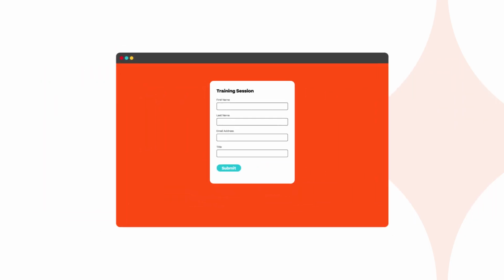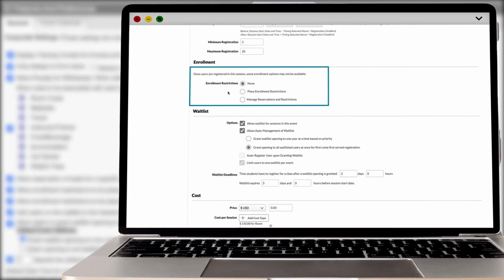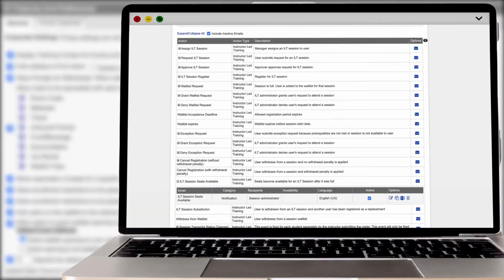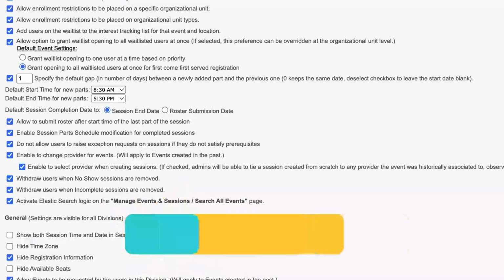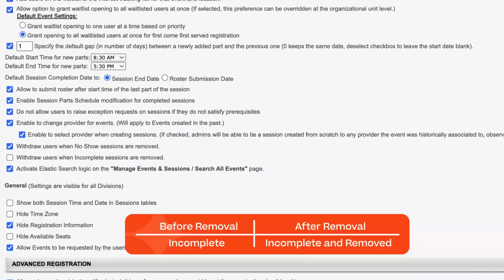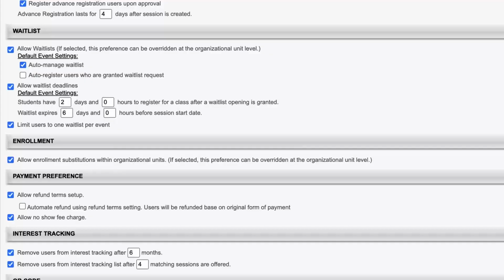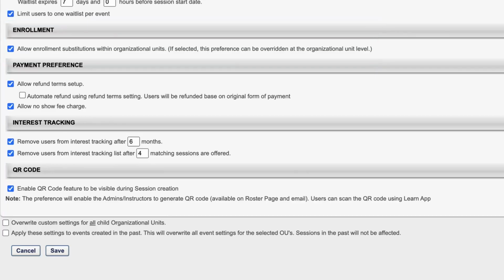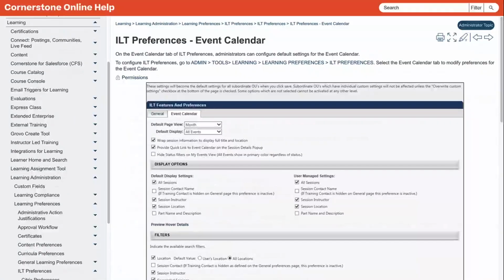16 ILT Preferences in Cornerstone Learning Management